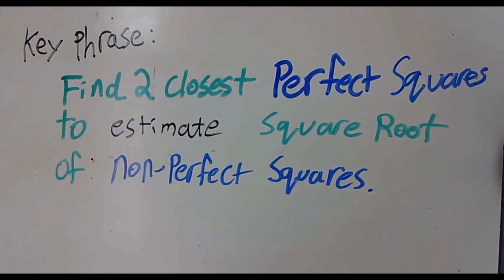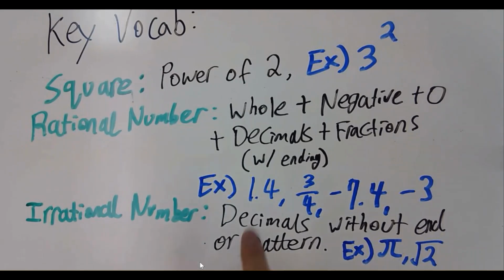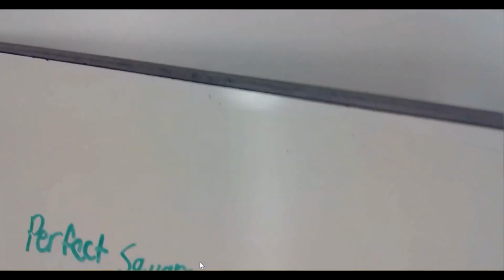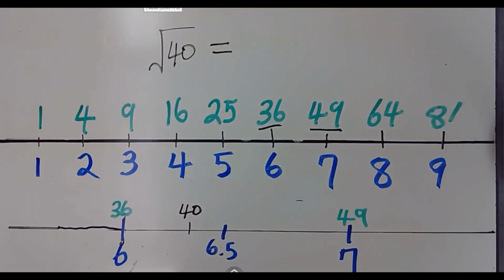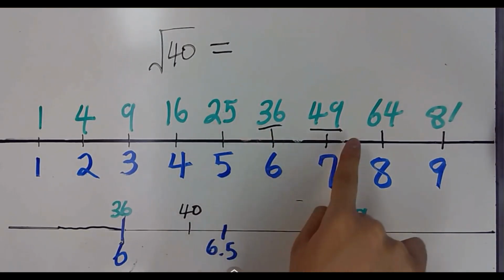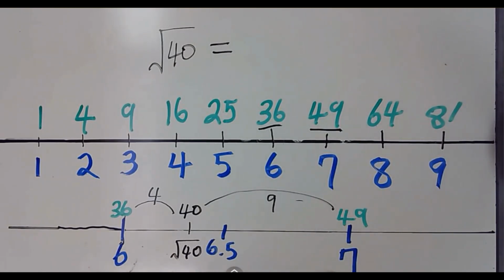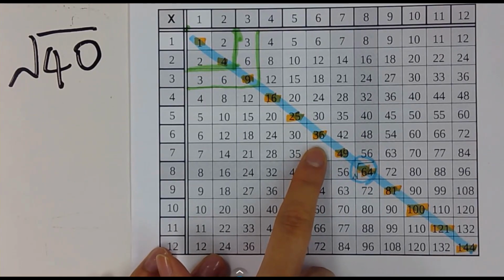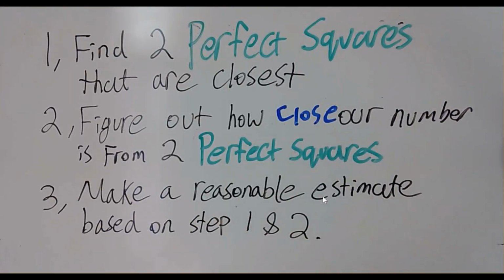Estimating Square Roots